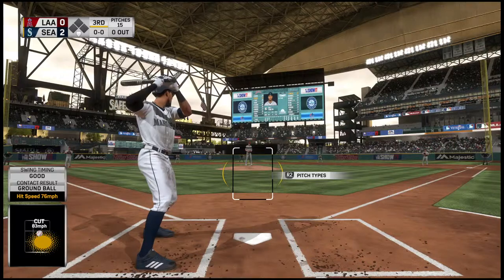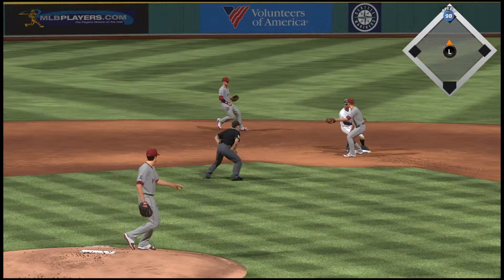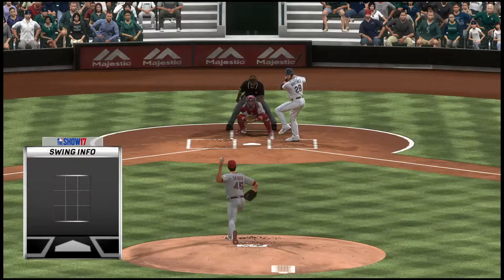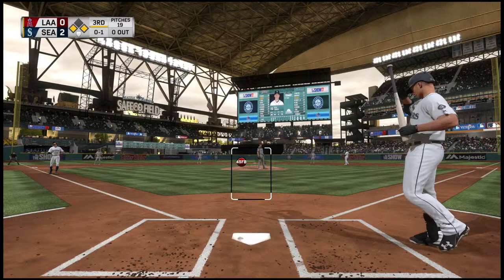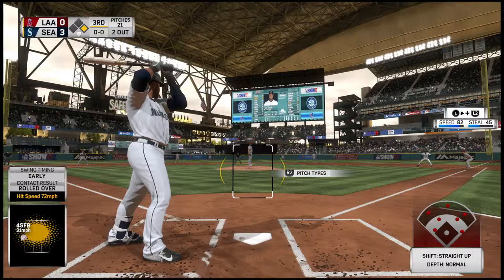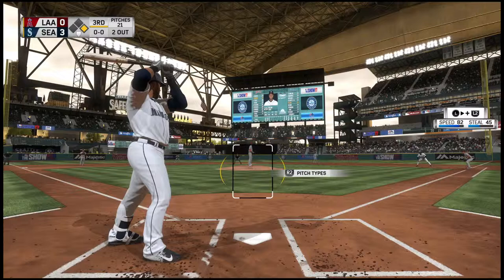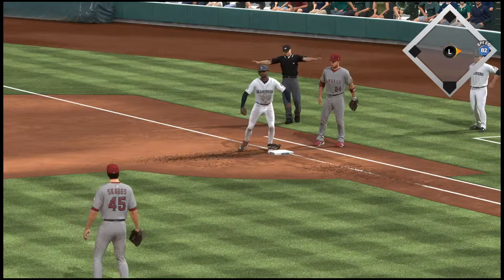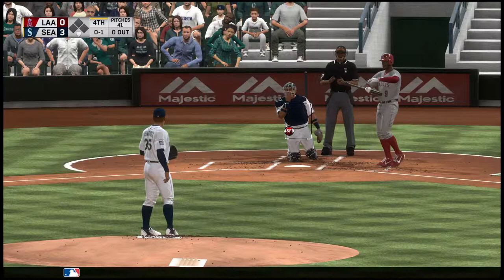Kyle Seager reaches Hack Wilson's All-Time record 191 RBI in a single season.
Kyle Seager 191st RBI